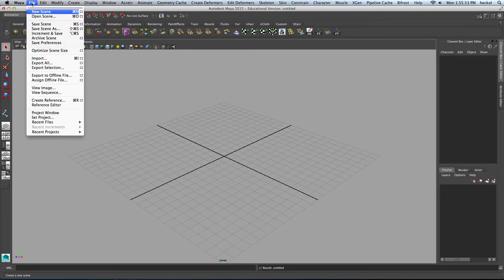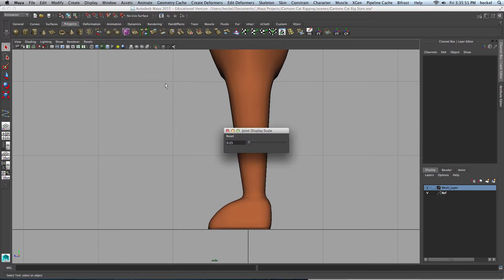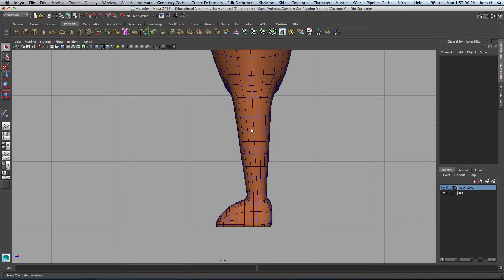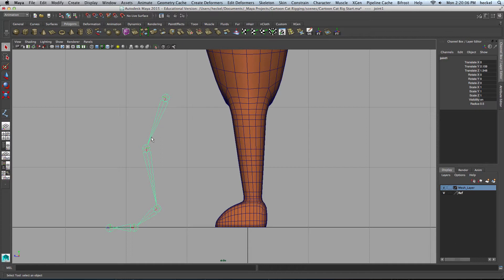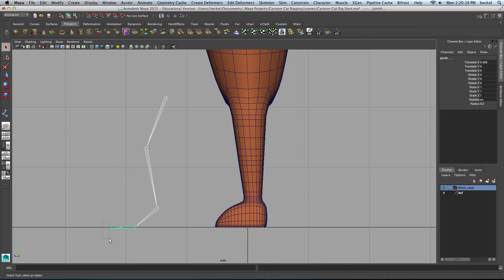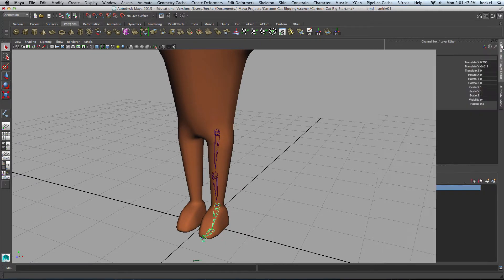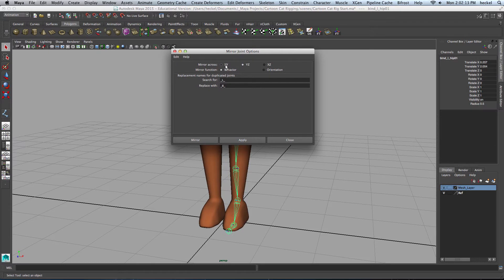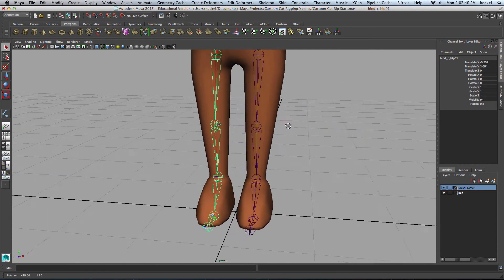Rigging a Cartoon Cat in Maya - Part 1 - Mr. H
In this 10 part series I'm going to show you how to rig a cartoon cat in Maya. This tutorial series covers creating joints inside the mesh, skinning, creating animation controls and organizing your scene. Rigging is a complex and difficult process. You may not get it right the first time but keep at it and try things again after a break and eventually you'll have a fully working character to animate!